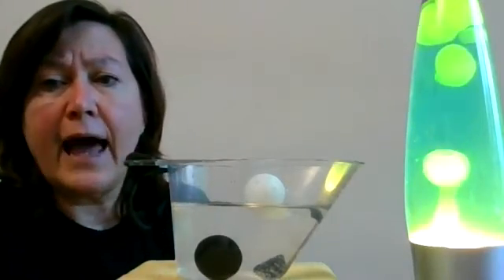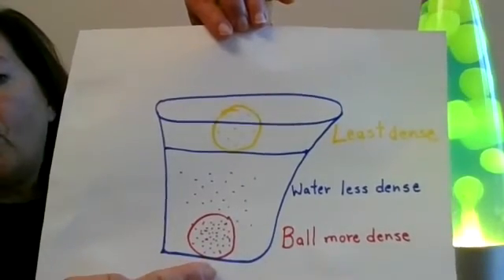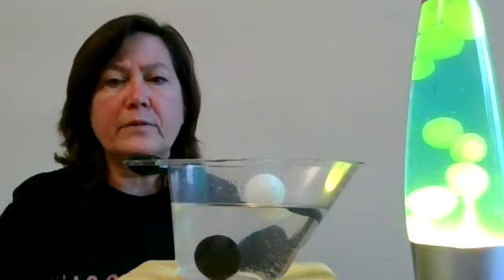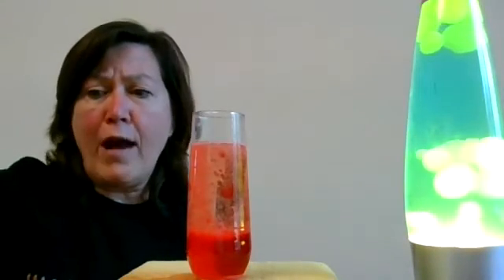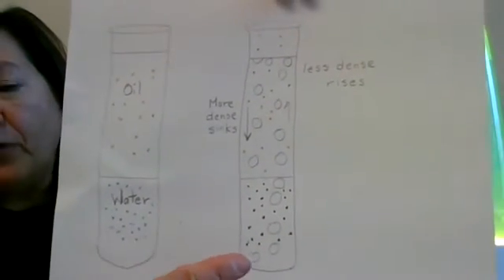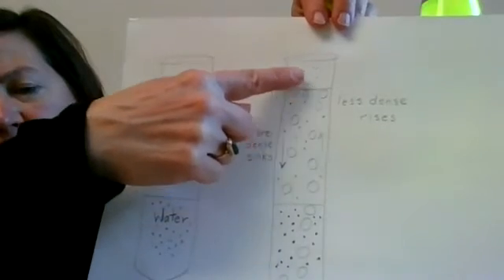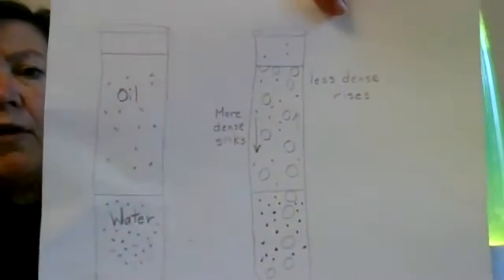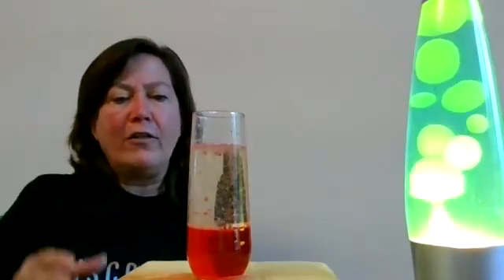Lava Action - Density Does It!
In this hands on session, families will create a chemical reaction with Alka-seltzer, water and oil. We will observe the action created in the glass. Then, develop an understanding of how the density changes, creating the buoyancy that drives this flowing action similar to a Lava Lamp.  In addition, we will observe a traditional lava lamp and discuss the density changes causing the flow!

Required Materials:
Tall clear glass, vegetable oil, water, Alka-Seltzer or generic equivalent,  food coloring